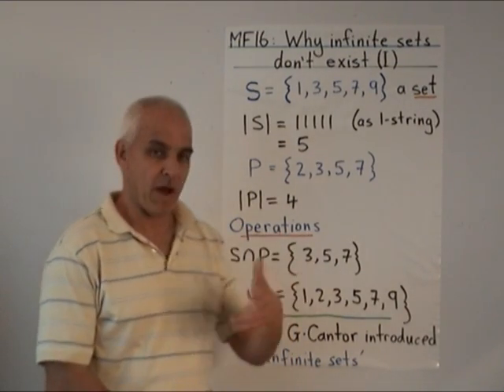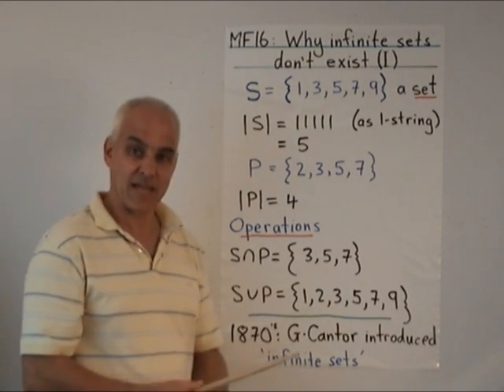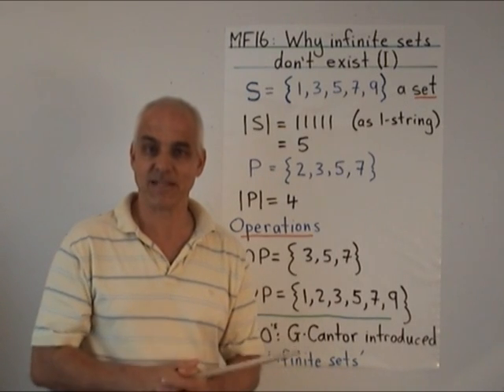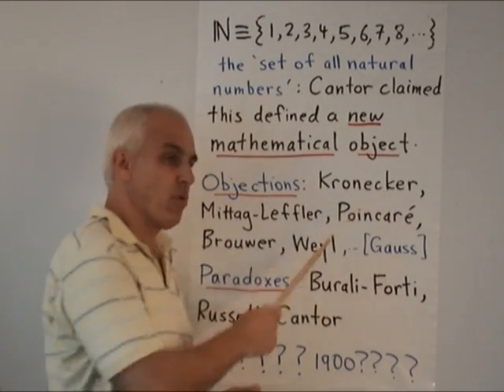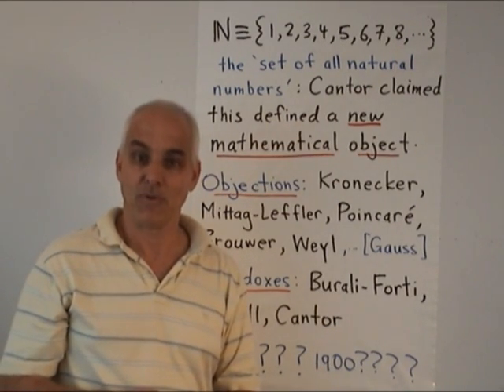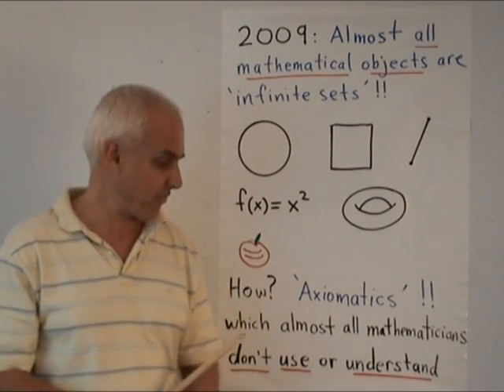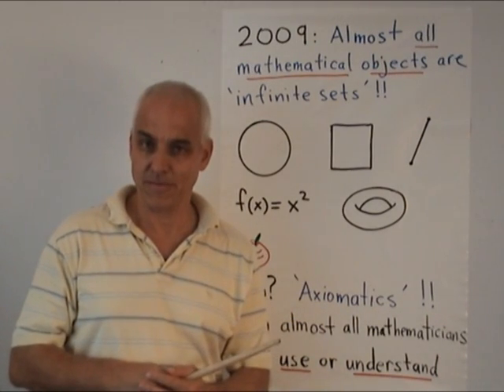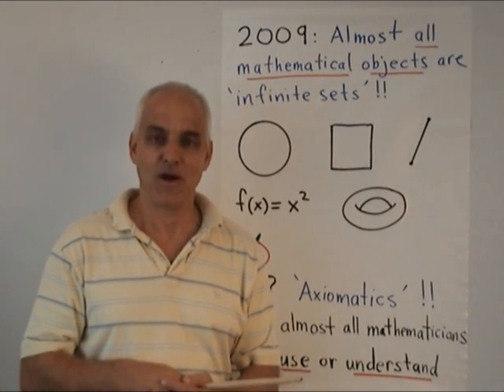Why infinite sets don't exist | Arithmetic and Geometry Math Foundations 16 | N J Wildberger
Historically mathematicians have been careful to avoid treating `infinite sets'. After G. Cantor's work in the late 1800's, the position changed dramatically. Here I start the uphill battle to convince you that talking about`infinite sets' is just that---talk, not mathematics. The paradoxes discovered a hundred years ago are still with us, even if we ignore them.

Video Contents
00:00 Introduction
02:14 Set of all natural numbers
04:43 Infinite sets